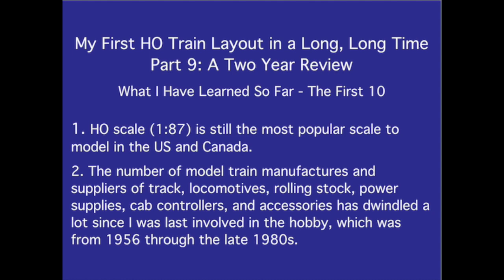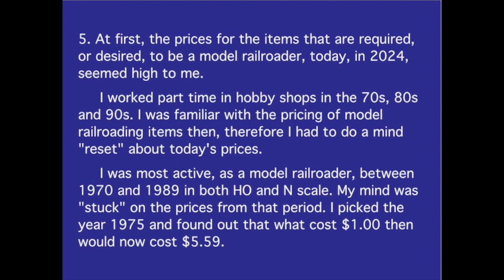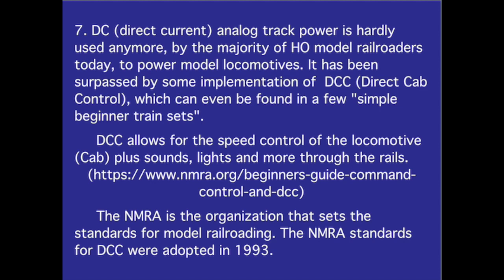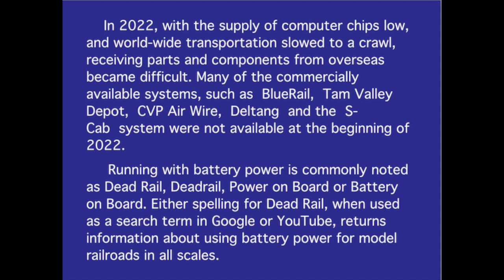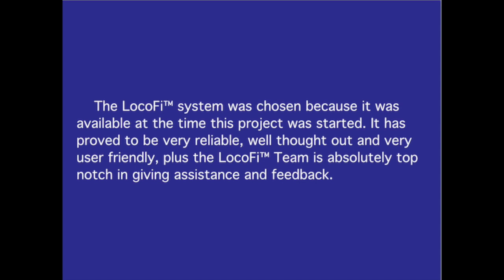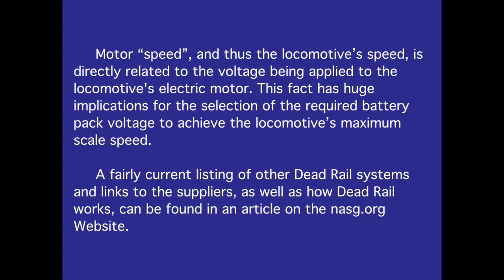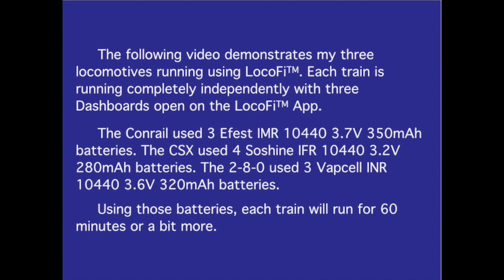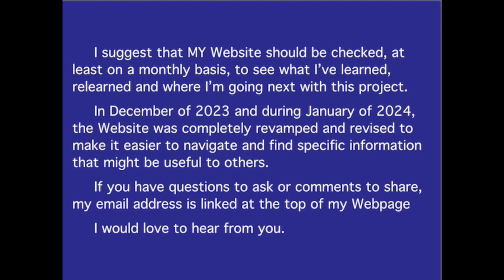My First HO Train Layout in a Long, Long Time - Part 9: A Two Year Review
What I Have Learned So Far - The First 10

Useful and Noted Links that Includes information on how I am implementing Dead Rail (Deadrail, Battery on Board, Power on Board) and building my layout.

My First HO Train Layout in a Long, Long Time